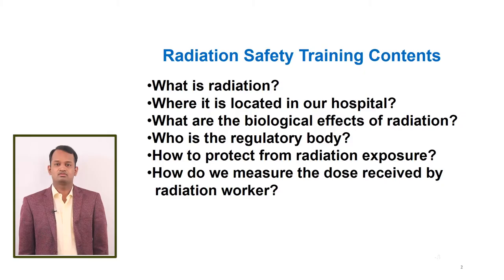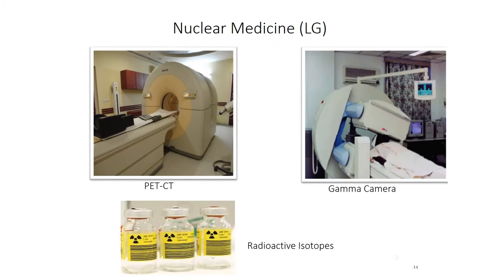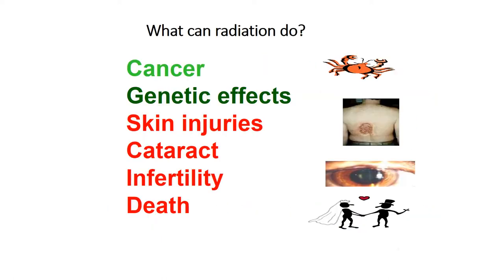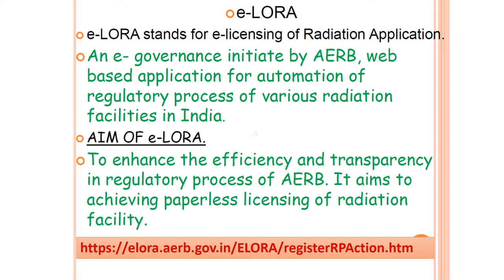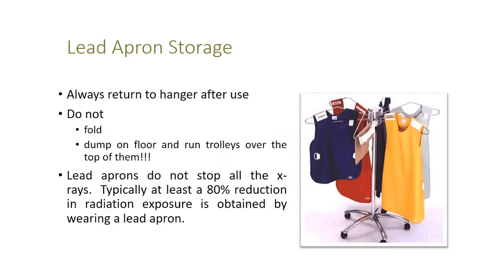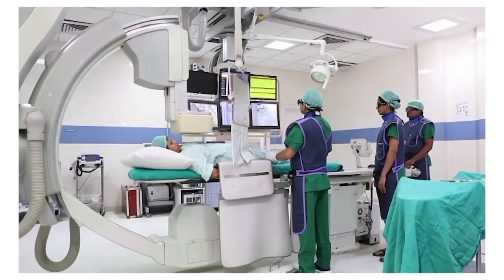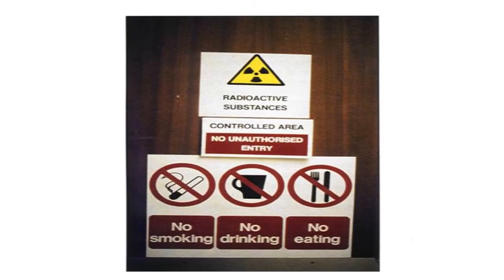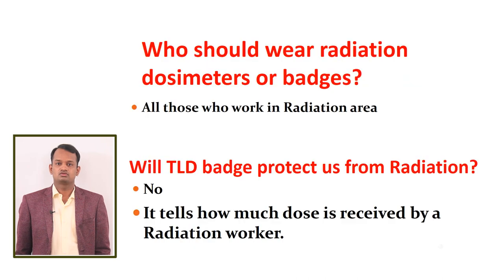Radiation Video New